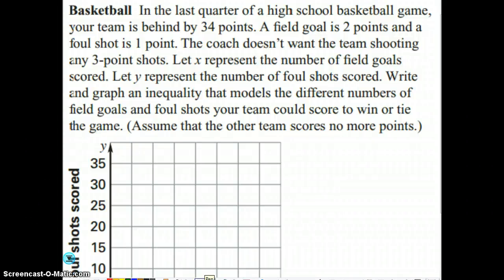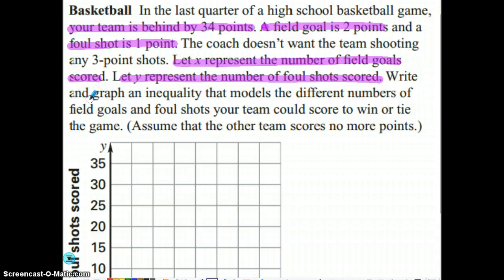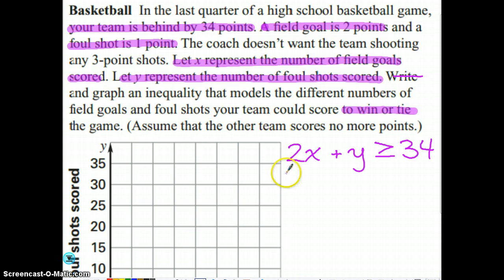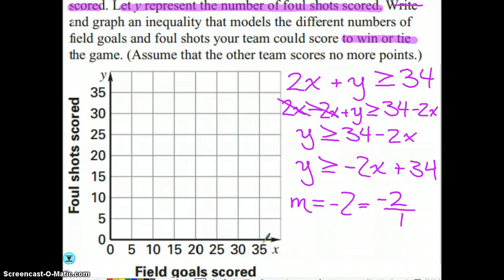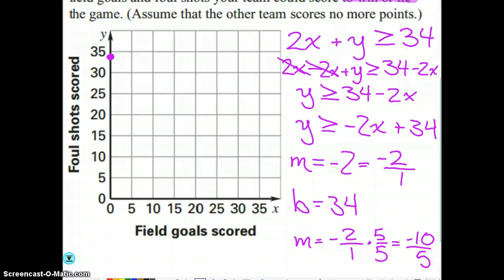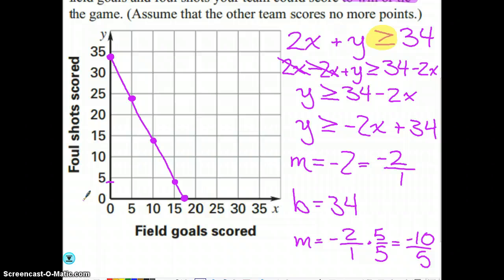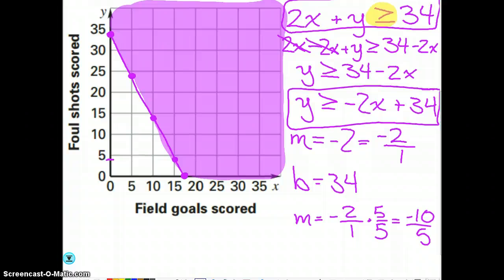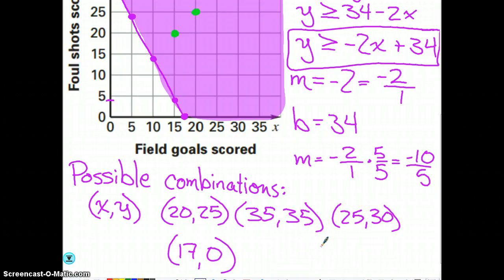Graphing Inequalities to Solve a Word Problem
In this video, we write and graph a linear inequality in two variables from a word problem about basketball.  We discuss possible solutions in the form of ordered pairs and what those solutions mean in the context of the problem